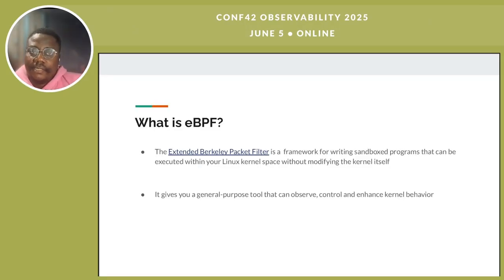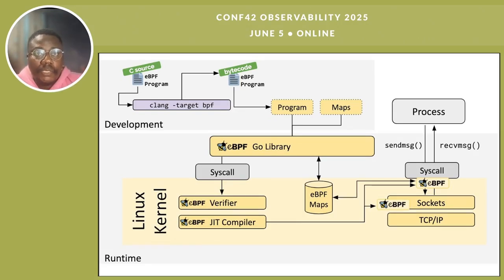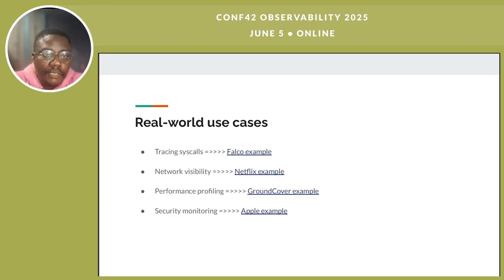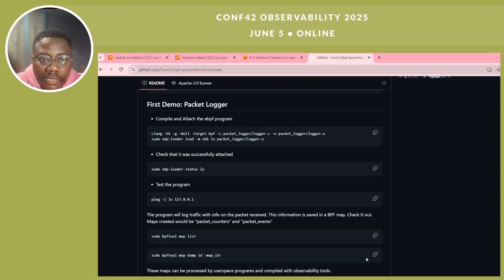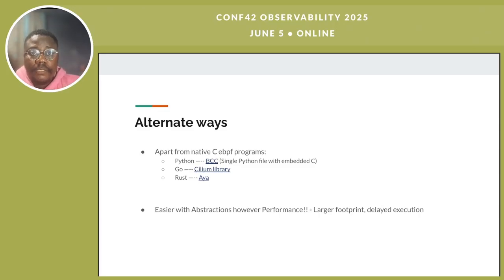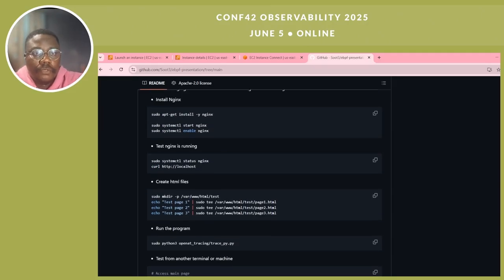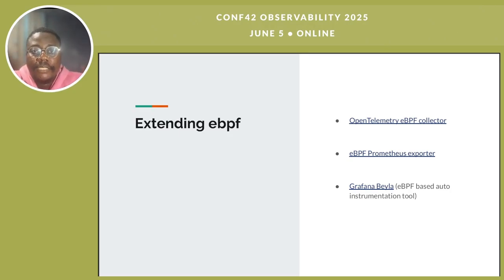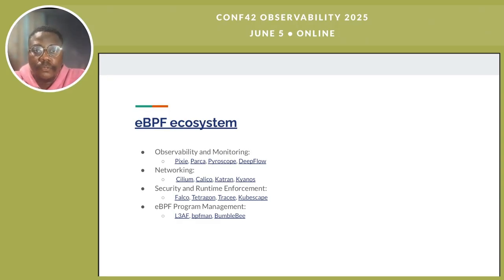Writing Custom eBPF Programs for O11y: What You Need to Know | Sooter Saalu | Conf42 O11y 2025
Chapters
00:00 Introduction to Custom eBPF Programs
00:12 Understanding eBPF Technology
01:16 eBPF Program Architecture
02:23 Advantages of eBPF for Observability
03:52 Real-World Use Cases and Examples
04:28 Demo: Setting Up eBPF Environment
05:00 Demo: Packet Logging with eBPF
08:01 Demo: Python eBPF Program with BCC
11:08 Extending eBPF Capabilities
12:00 eBPF Ecosystem and Tools
13:33 Conclusion and Further Learning